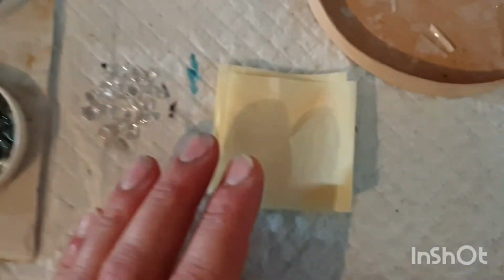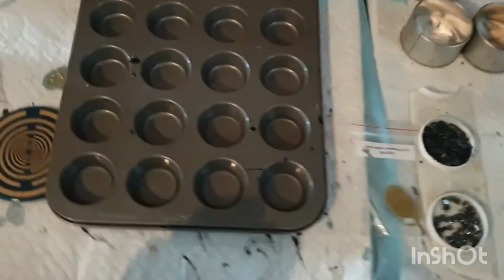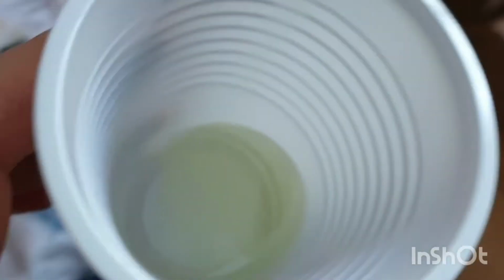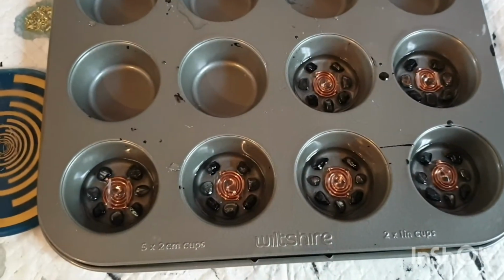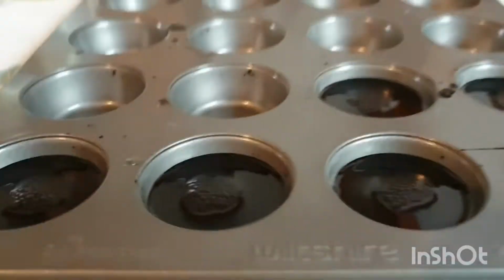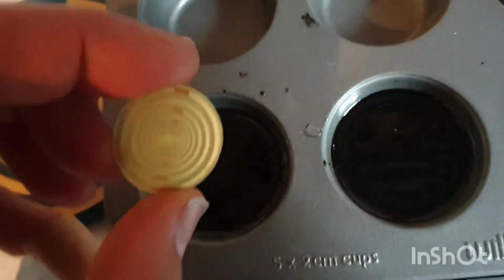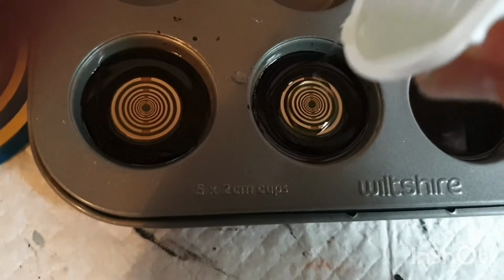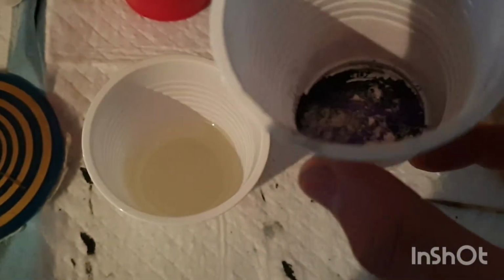Behind the Scenes look at the CREATION Process - MUST WATCH 👀